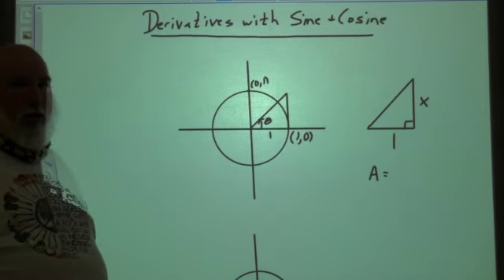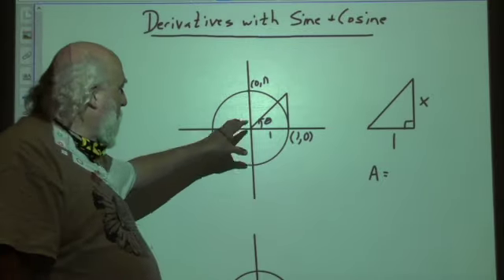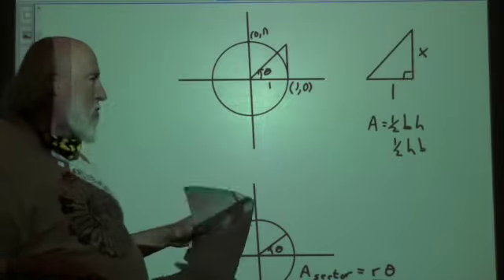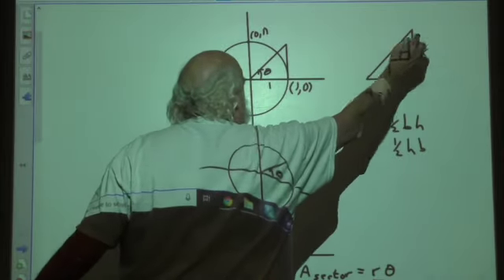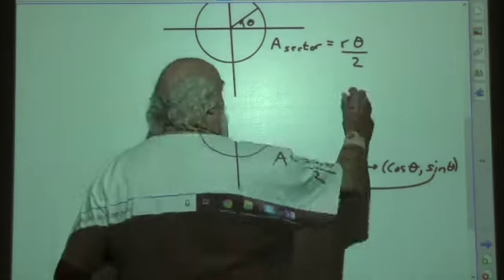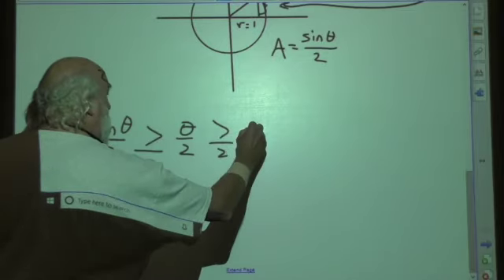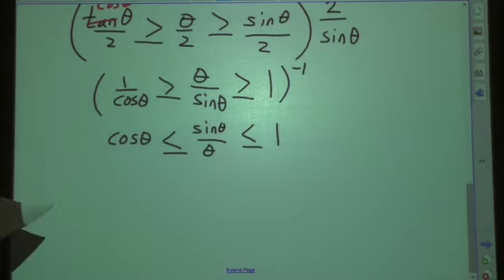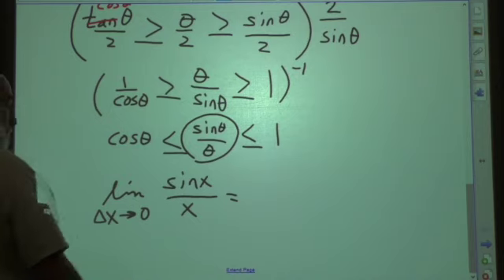Derivatives of Sines and Cosines, Pt. 1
This video is about Derivatives of Sines and Cosines, Pt. 1